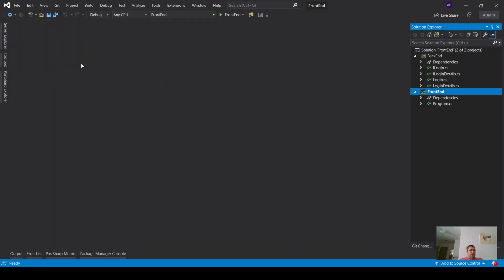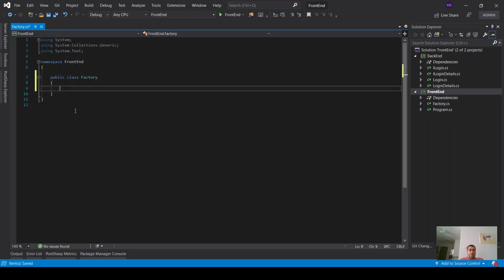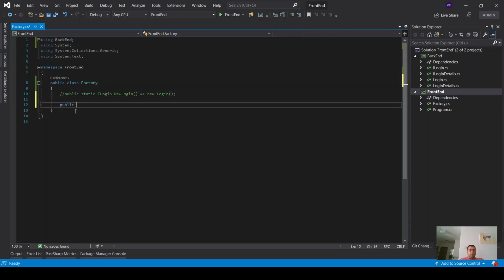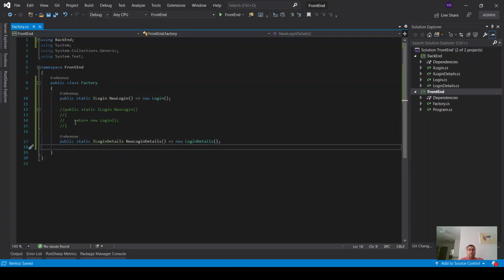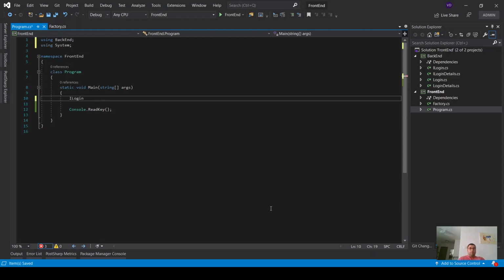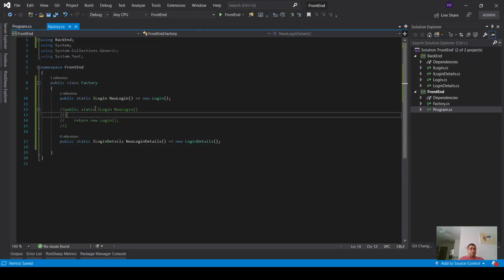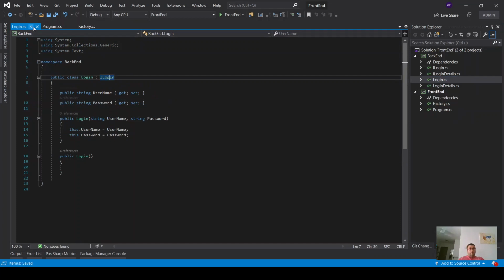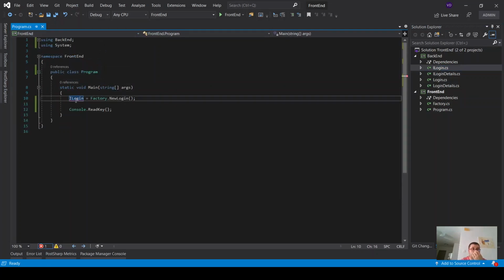Part 4 full-stack with c#